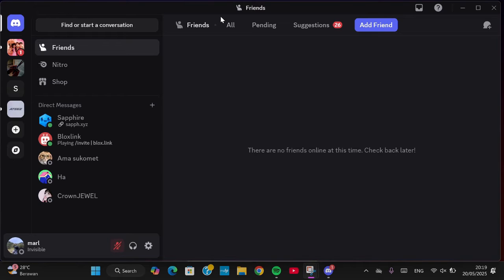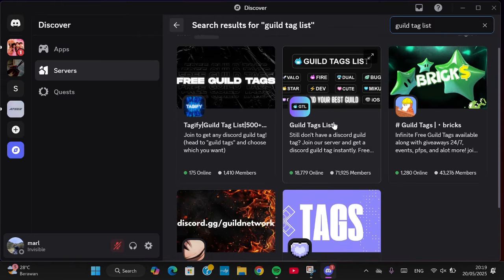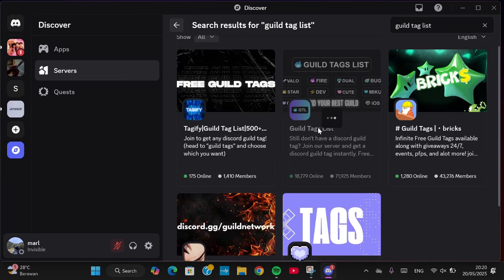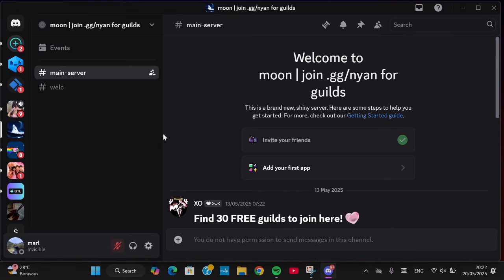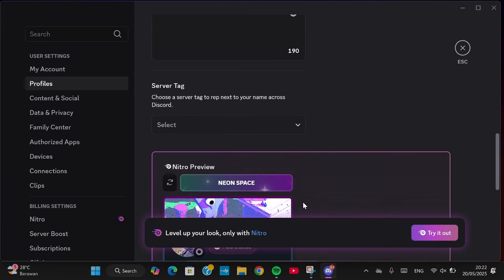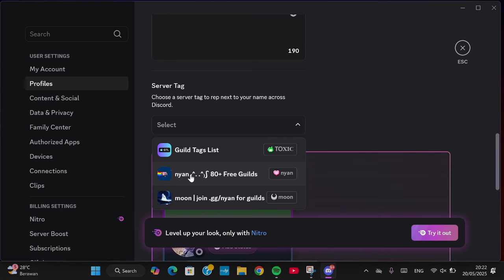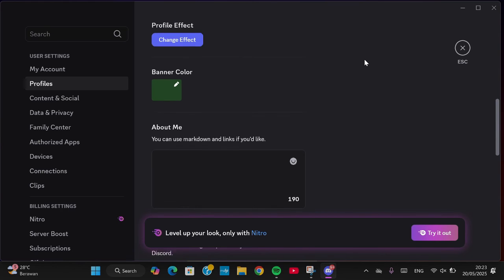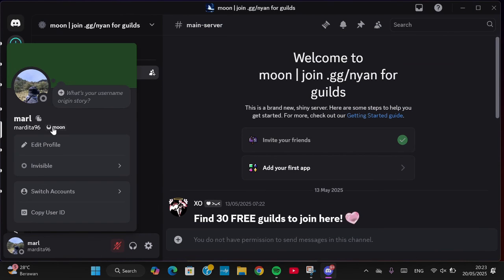New Discord Tag Without Spending a Dime – 100% Working Method (No Nitro Required!)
Want to change your Discord tag to something fresh and unique — but don’t want to pay for Nitro? 💸 No worries! In this video, I’ll show you a 100% working method to get a new Discord tag for FREE in 2025. No Nitro, no hacks, just a simple and legit trick!

Perfect for anyone looking to update their username and tag safely and easily, without spending a single cent.